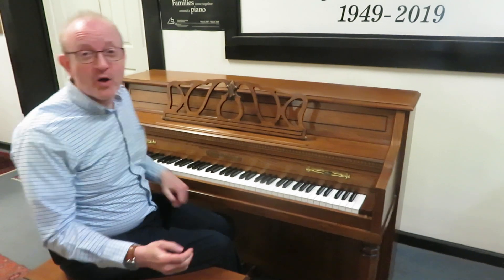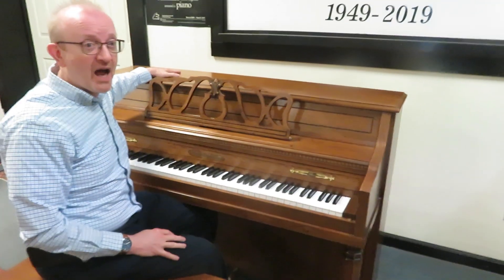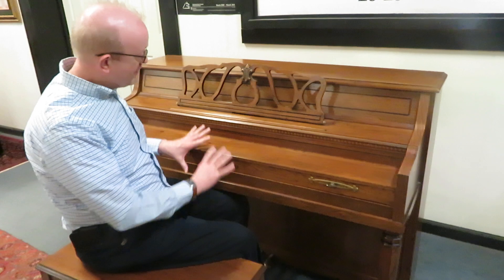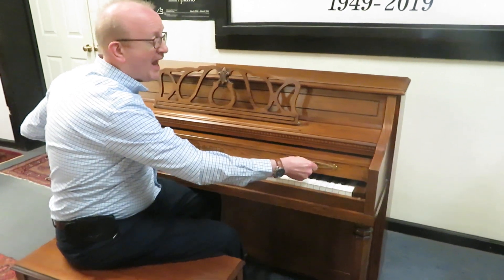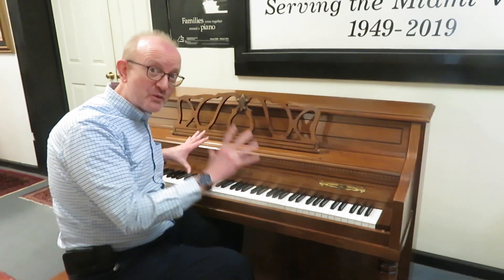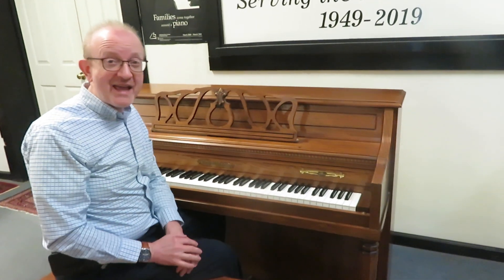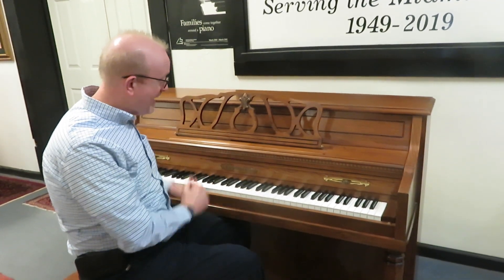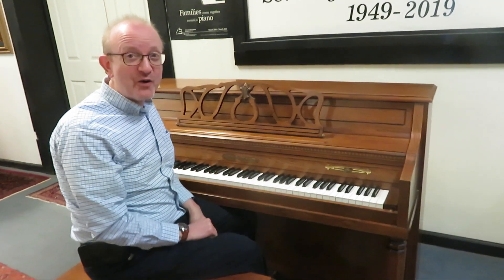Chickering 43" Upright Made in the U.S.A. Excellent!